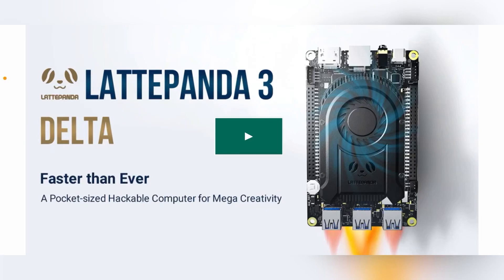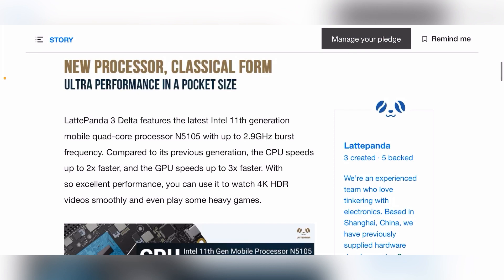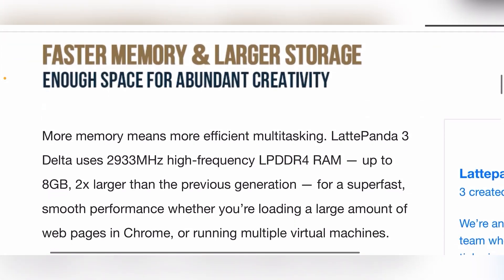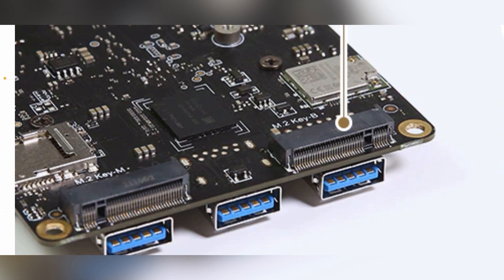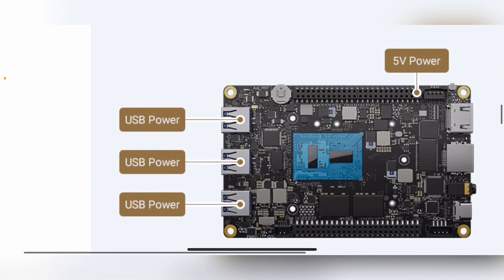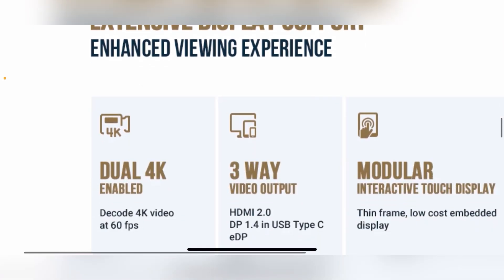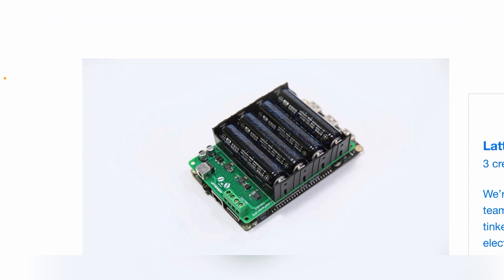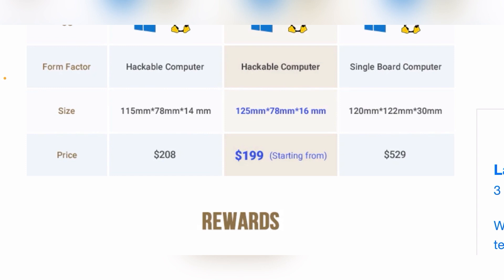New Lattepanda Product! Lattepanda 3 Delta - Overview Specs and New Features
Hey everyone, lattepanda dropped their Kickstarter for their new lattepanda board, the lattepanda 3 delta. We will talk about specs, features, changes from last gen and some projects I’ll do with this board.

Specs:
Intel N5105 processor
8GB LPDDR4 Ram (likely dual channel)
Wifi 6
M.2 m key and m.2 b key slot (two ssd supported!)